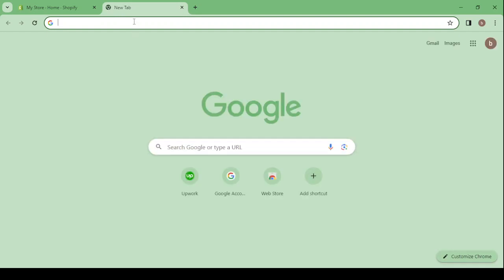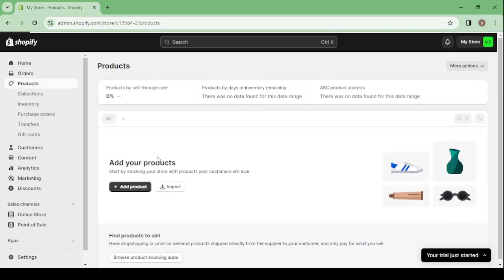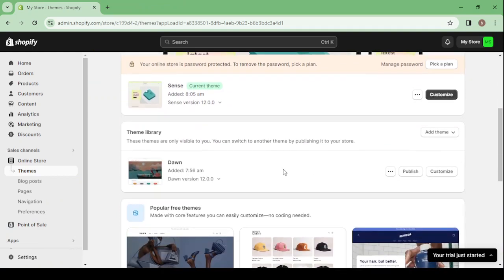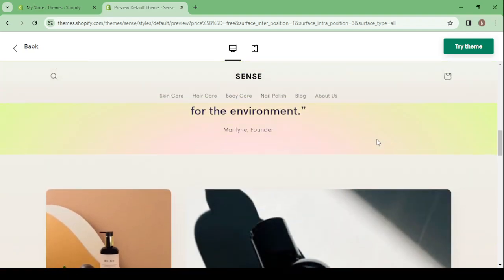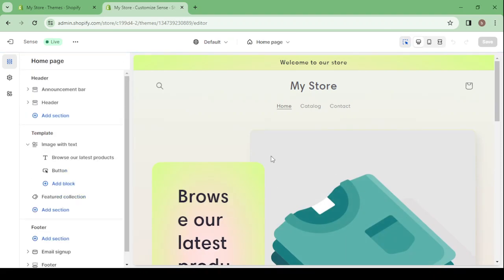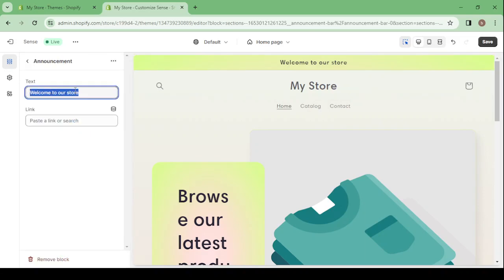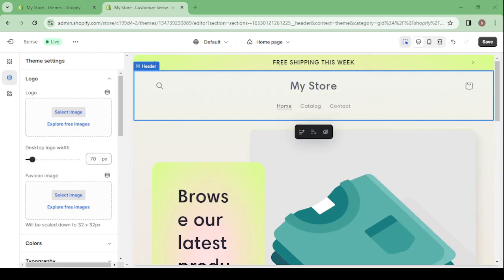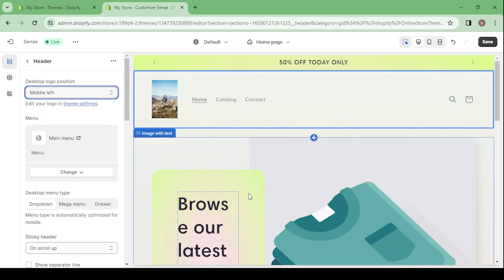How To Create an Outdoor Adventure Gear Store on Shopify and Make Money Online 2024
in this video we discuss :

To create a lucrative Outdoor Adventure Gear Store on Shopify and monetize your love for the great outdoors, follow this expert guide. Discover how to curate a premium selection of outdoor gear, design an engaging online storefront, integrate secure payment gateways, streamline shipping logistics, and implement targeted marketing strategies. Turn your passion for adventure into a profitable online business, catering to outdoor enthusiasts seeking high-quality gear for their adventures.